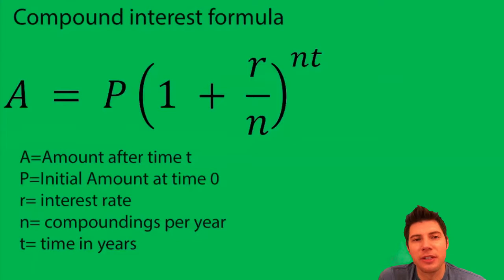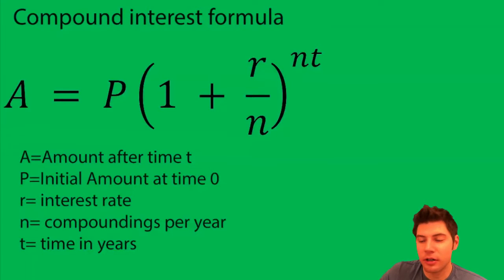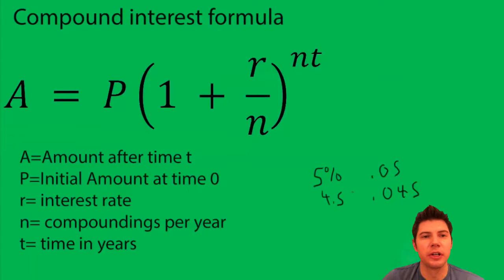Compound Interest Formula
Compound interest formula Notes#1 GREAT EXPLANATION!For more math made easy visit andymath.com.